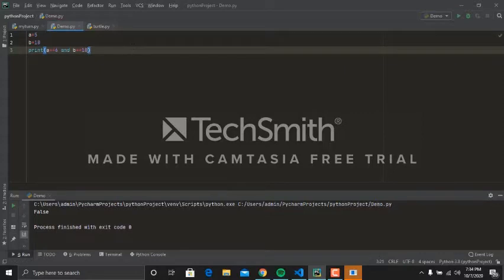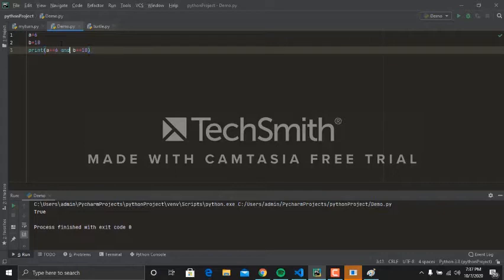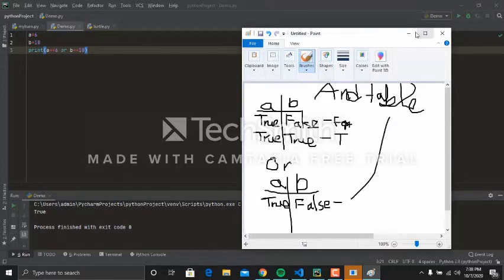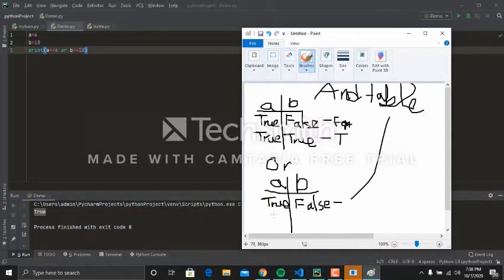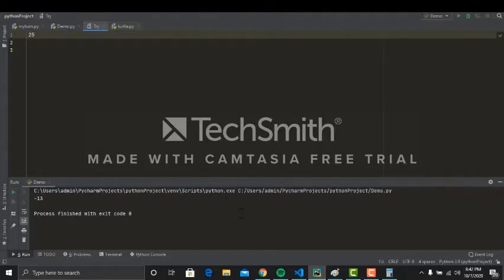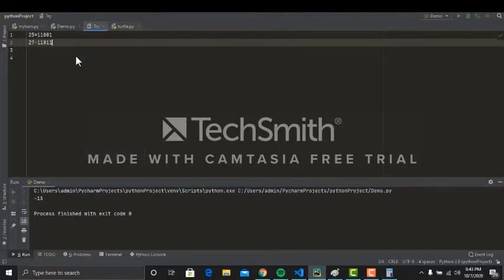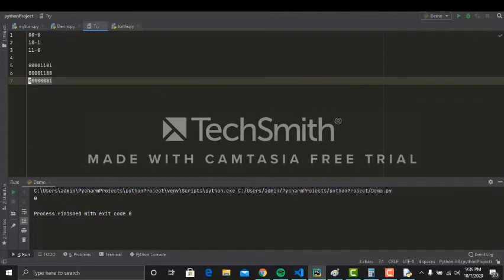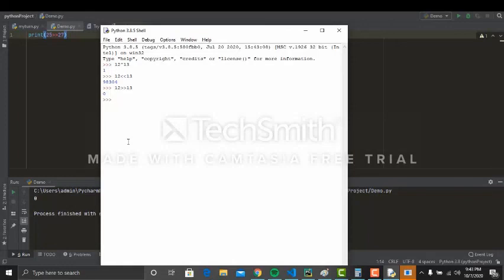#3 Python tutorial | switching variables, operators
In this tutorial i will cover two new topics.A new video with a special youtuber will come soon...Enjoy...